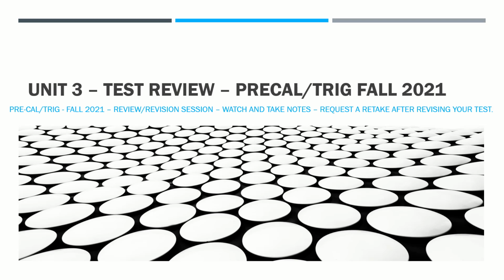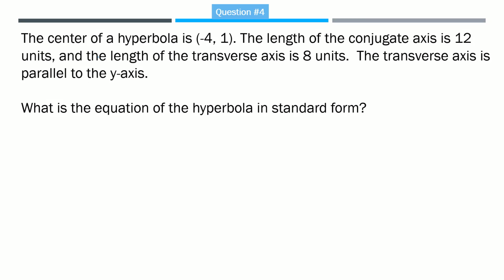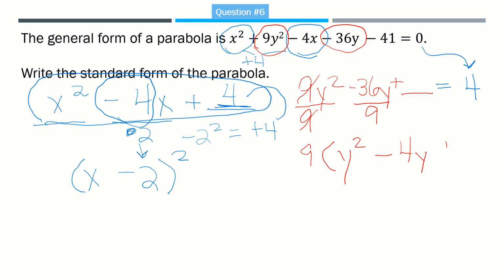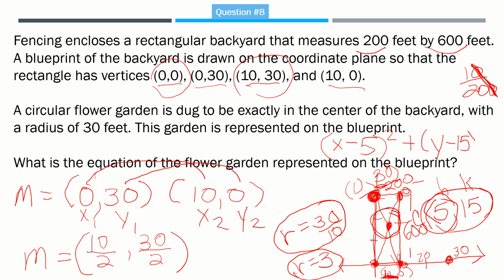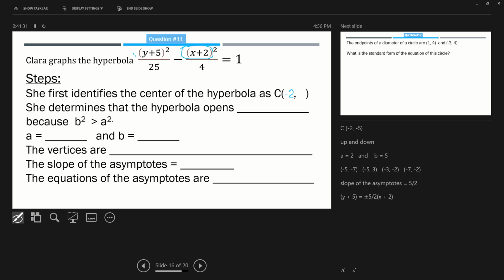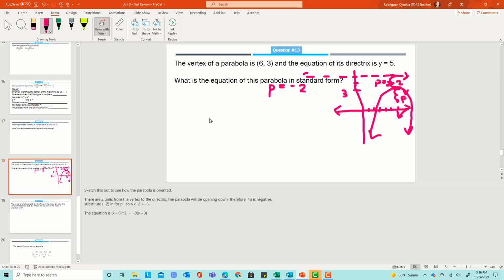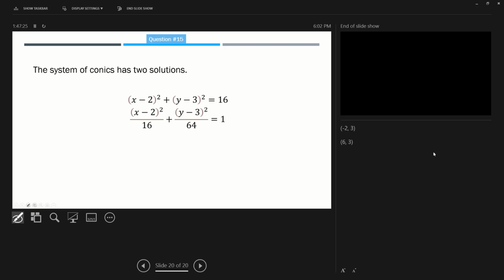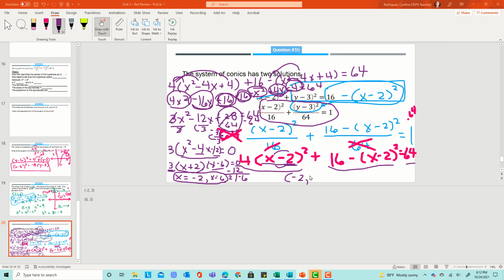Unit 3 Test Review